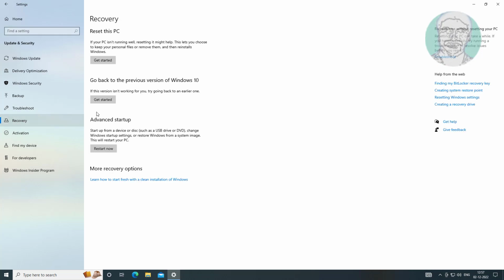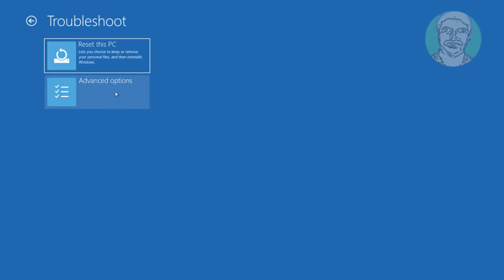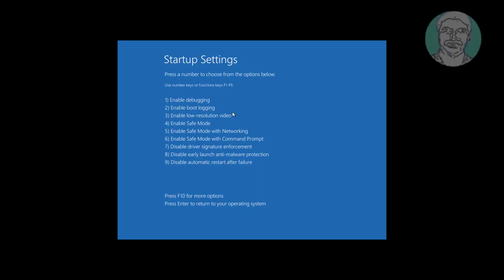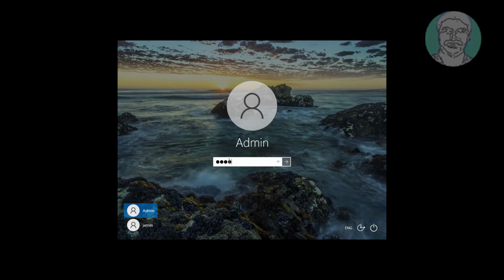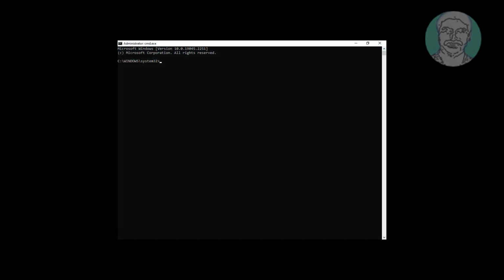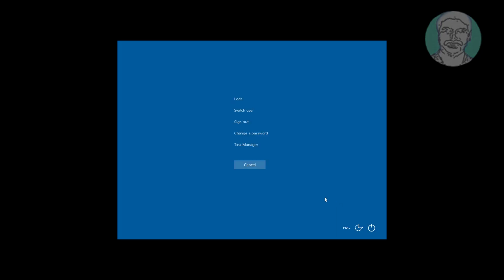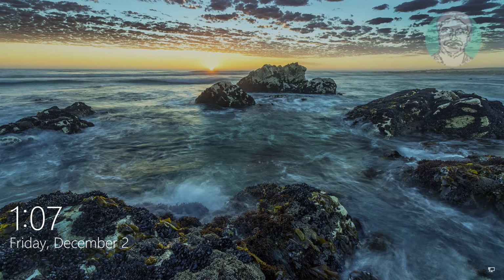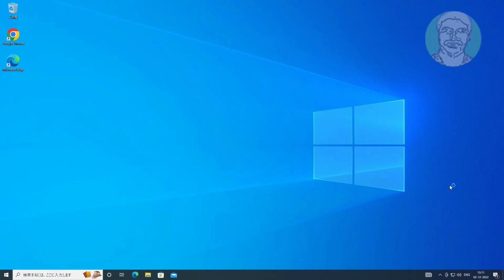Fix User Account Control [UAC] Yes Button Missing or Grayed Out in Windows 11/10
This Tutorial Helps to Fix User Account Control [UAC] Yes Button Missing or Grayed Out in Windows 11/10

00:00 Intro
00:11 Open Advanced Startup
00:40 Change Startup Settings
00:56 Login With Administrator Rights Account
01:38 Login With Your Account
01:49 Closing